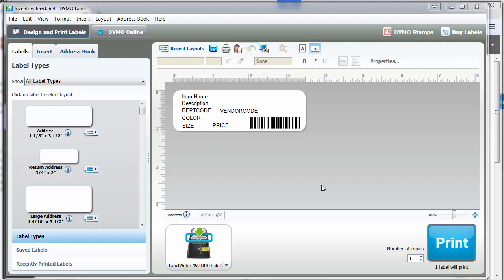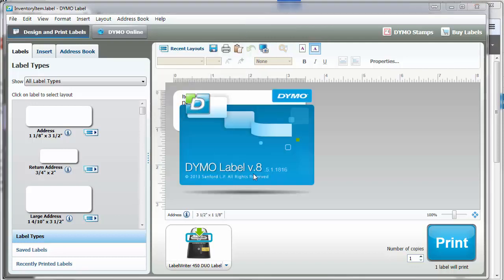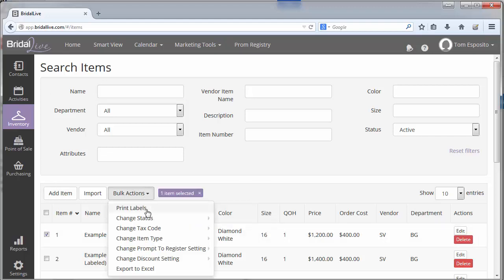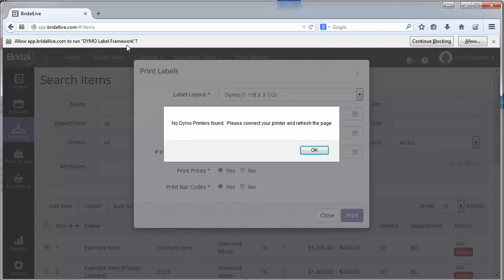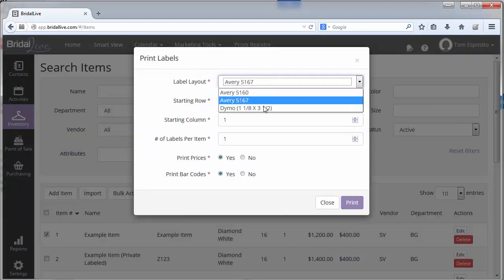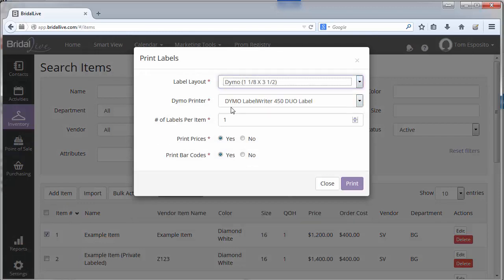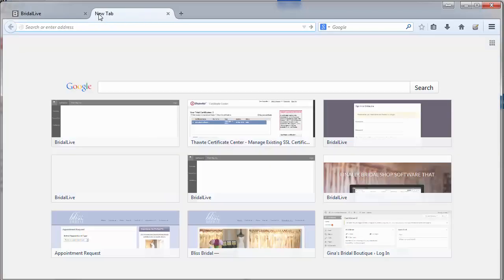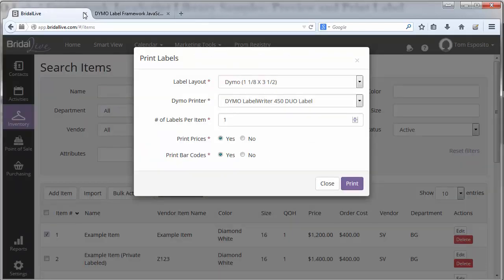Setup Dymo LabelWriter with BridalLive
In this video I'll show you how to setup the Dymo LabelWriter with BridalLive.